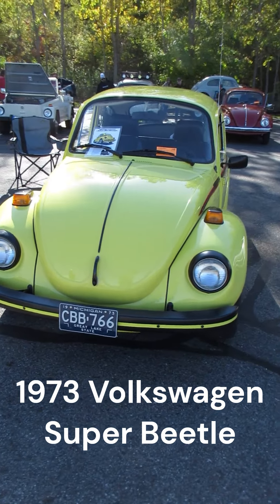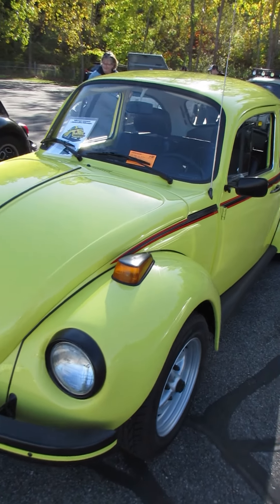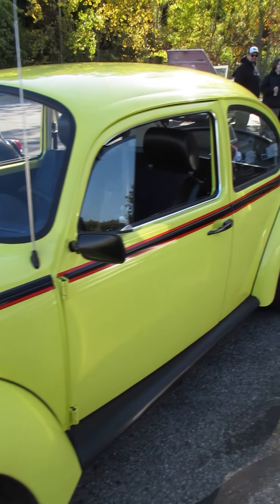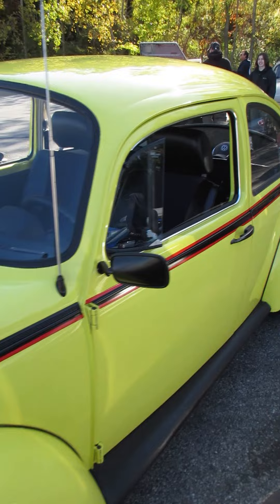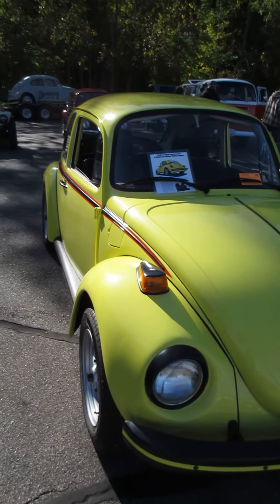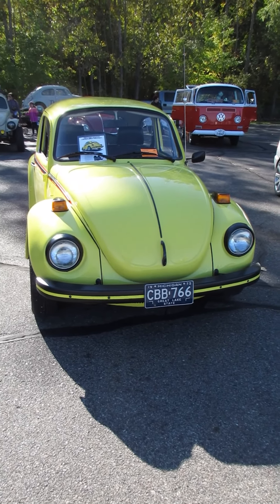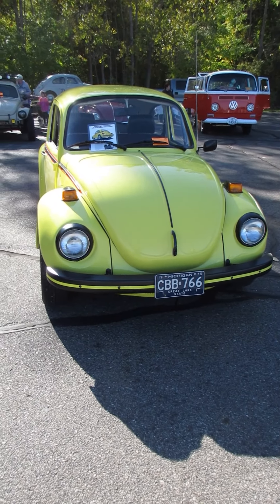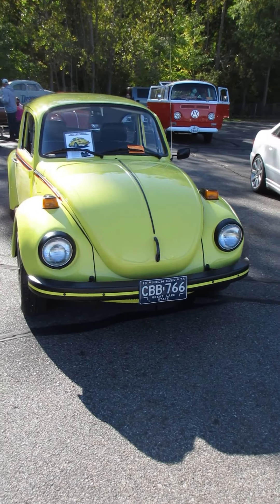1973 Volkswagen Super Beetle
1973 Volkswagen Super Beetle